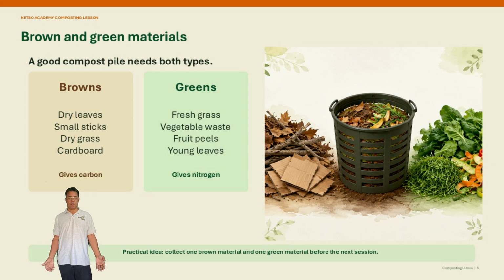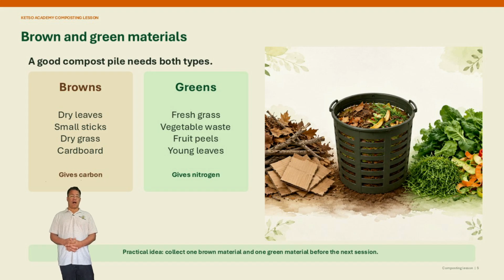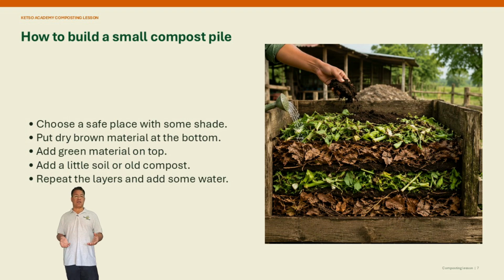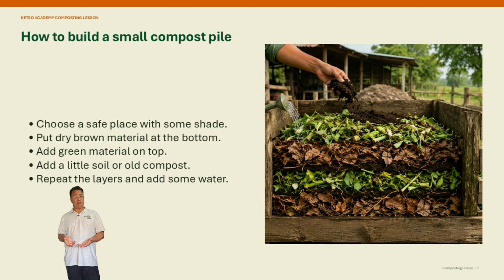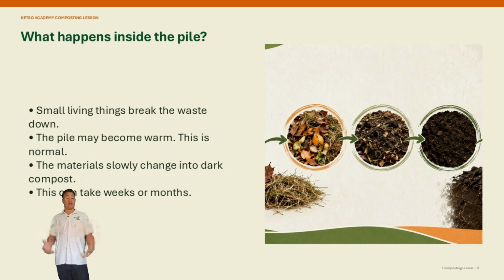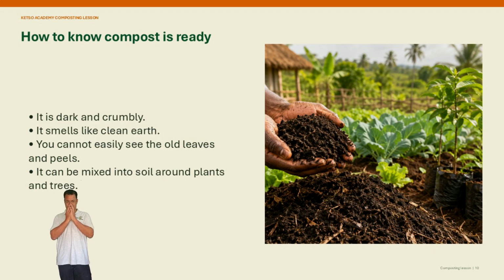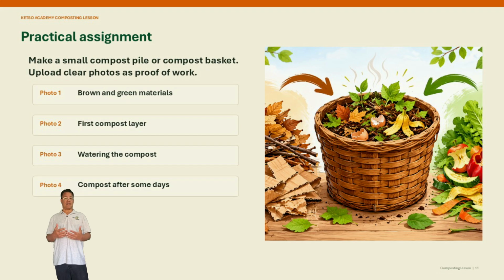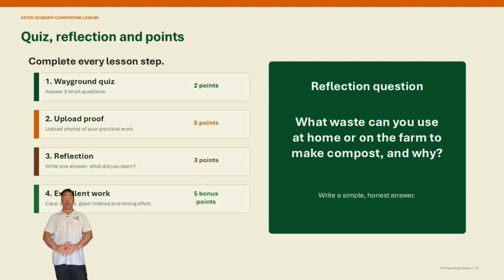How to Make Compost from Kitchen Waste | KETSO Academy Lesson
Can kitchen waste become valuable compost?

In this lesson from KETSO Academy, you will learn how to turn everyday organic waste into nutrient-rich compost that can improve soil health and help plants grow stronger.

In this video you will learn:

✅ What compost is
✅ Why compost is important for farmers and gardeners
✅ Which materials can be composted
✅ How to build a simple compost pile
✅ How to know when compost is ready to use

Composting is one of the easiest and cheapest ways to improve soil fertility while reducing waste.

This lesson is part of the KETSO Academy agroforestry and climate-smart agriculture training programme in Sierra Leone.

📍 KETSO Academy, Sierra Leone